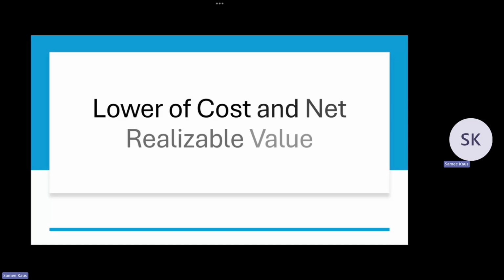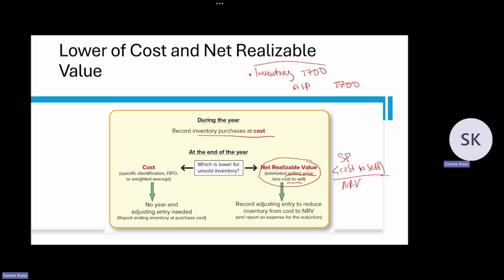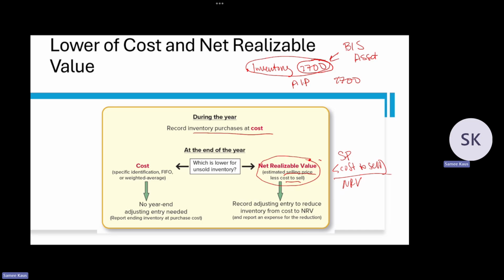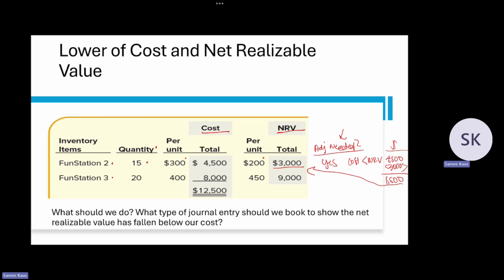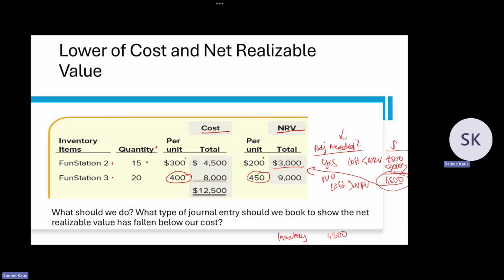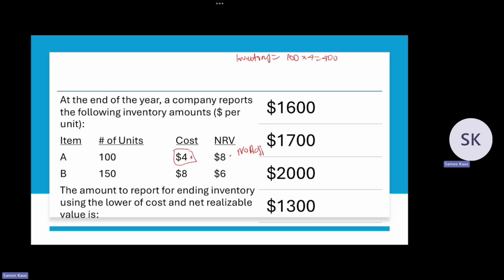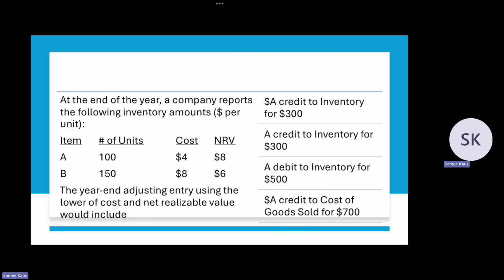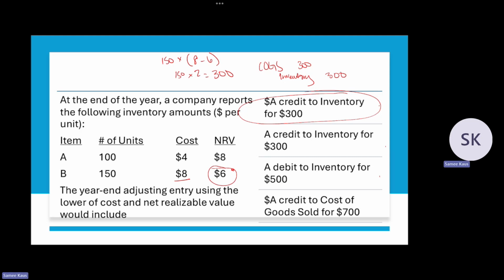Chapter 6: Part 4 Lower of Cost and NRV